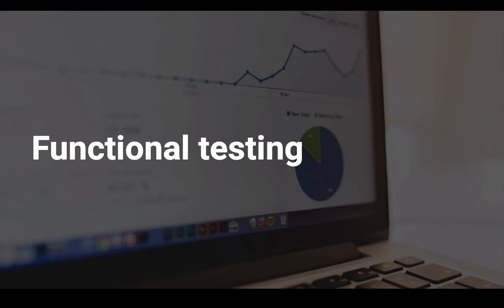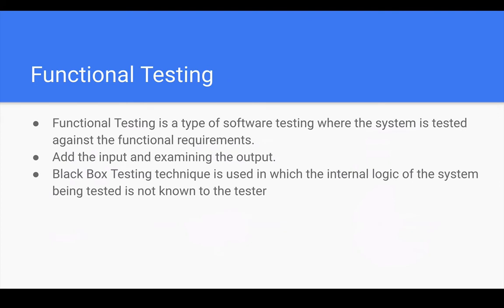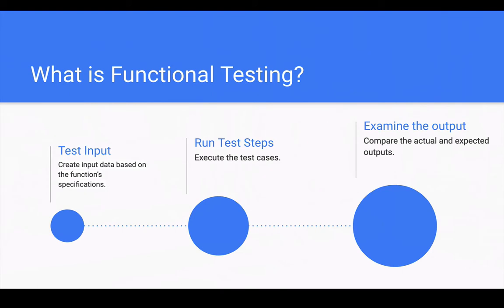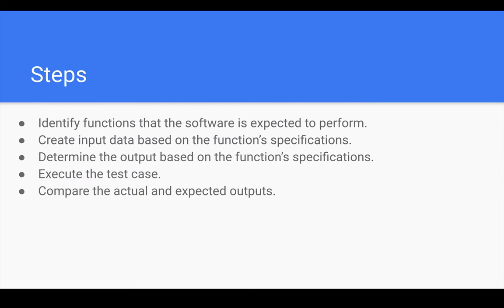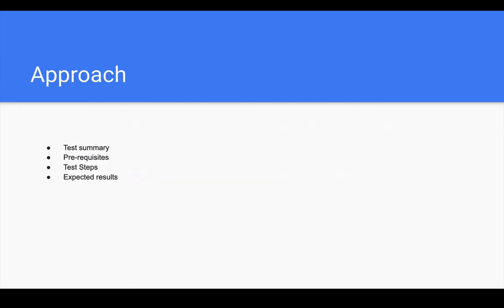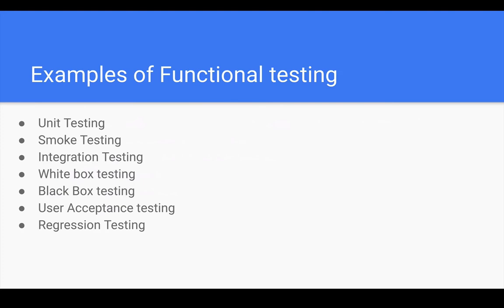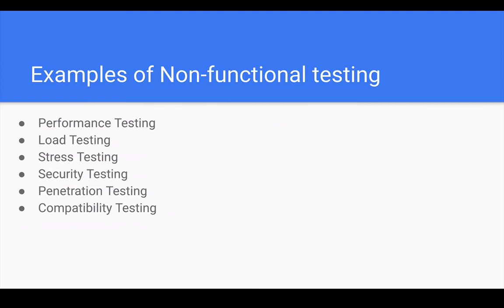What is Functional Testing in Software Testing?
In Functional Testing the system is tested against the functional requirements.